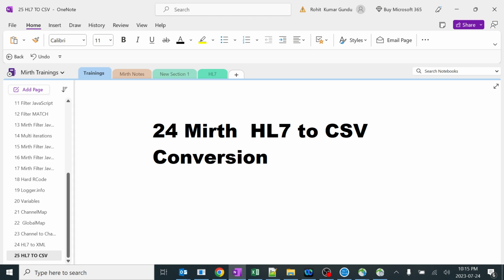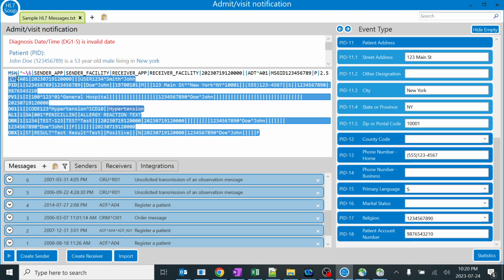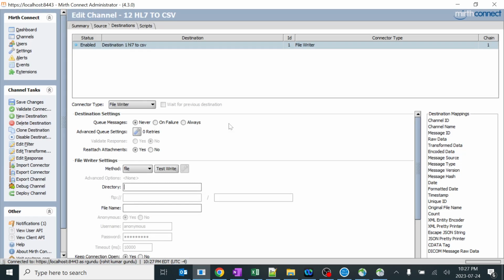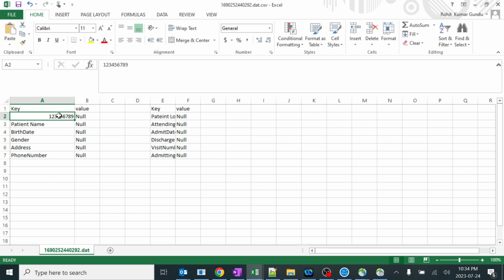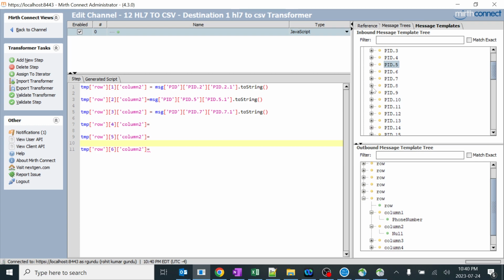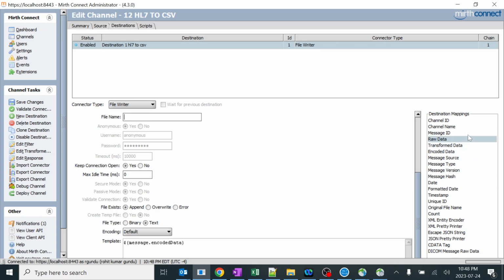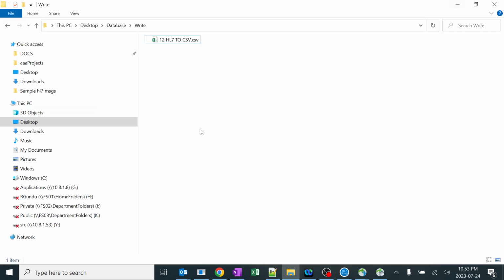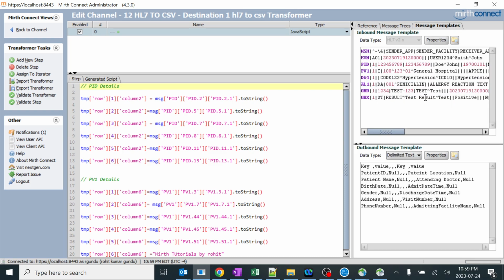25 Mirth HL7 to CSV Conversion | Mini Project | Simple and Clean | File Writer, Append, Overwrite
In this YouTube video tutorial, we will explore how to perform HL7 to CSV conversions using Mirth Connect, a powerful healthcare integration engine. HL7 (Health Level Seven) is a widely used standard for exchanging healthcare information between different systems, while CSV (Comma-Separated Values) is a common file format for storing tabular data.

The tutorial will cover step-by-step instructions for configuring Mirth Connect to transform HL7 messages into CSV format. We will walk through the necessary channel setup, message mapping, and transformations. Additionally, we'll address various challenges and best practices when working with HL7 data in the context of Mirth Connect.
As we delve into the HL7 to CSV conversion process, we'll explore how Mirth Connect can facilitate seamless integration and data interoperability in the healthcare domain. By the end of the tutorial, you'll have a clear understanding of how to implement this conversion process efficiently and ensure smooth data flow between healthcare systems.